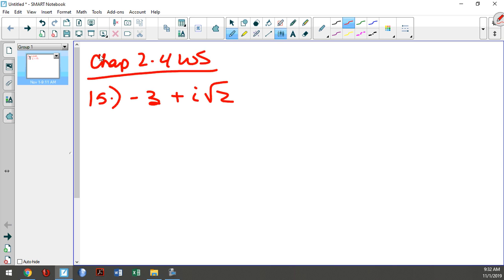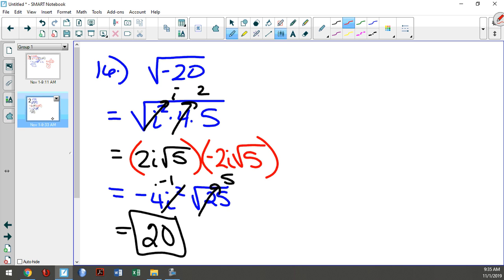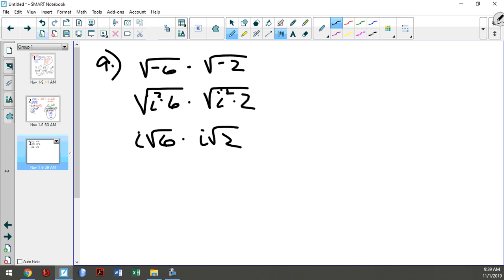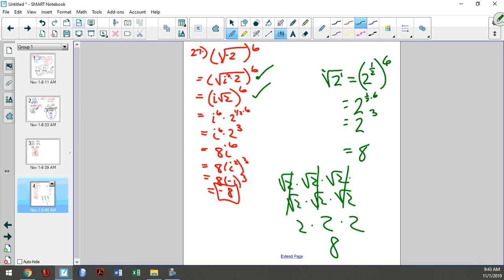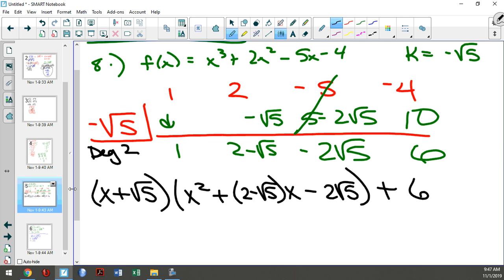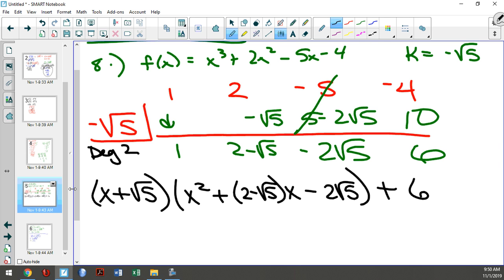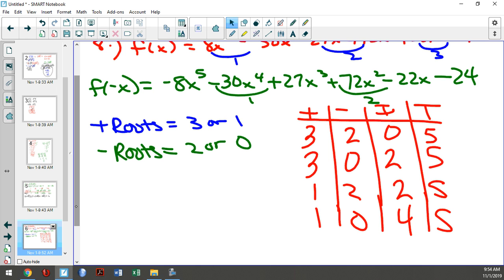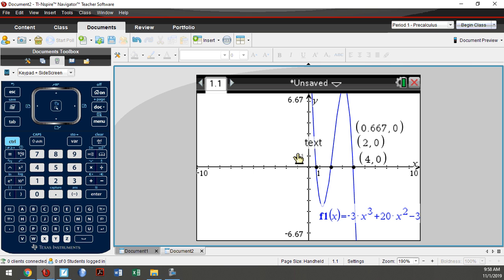Chapter 2-4 & 2-3 Questions on HW 2019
Complex Numbers, P/Q, & Descartes